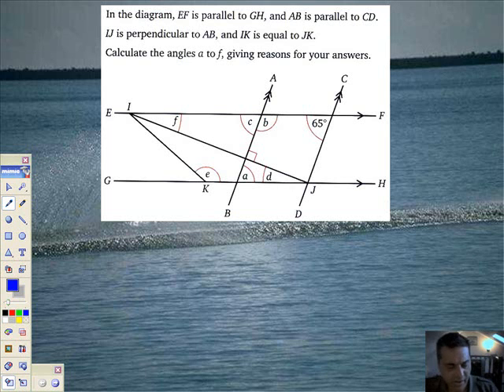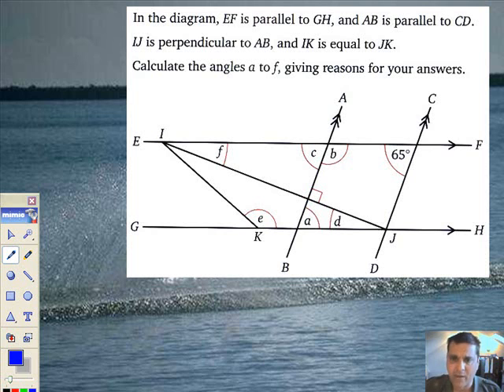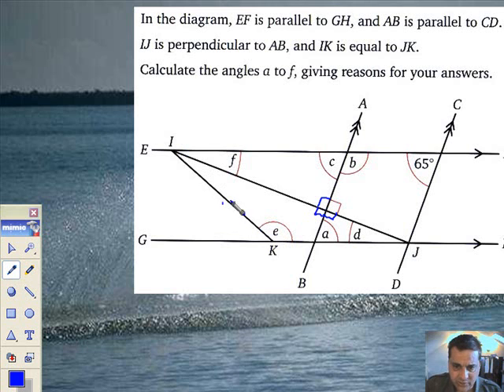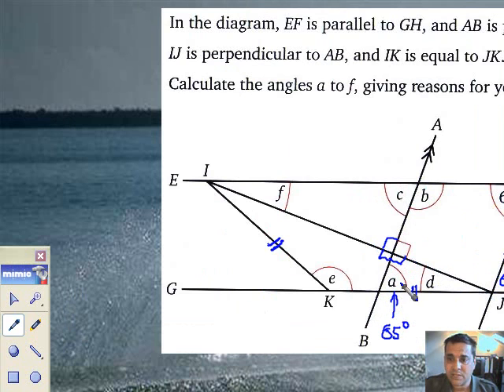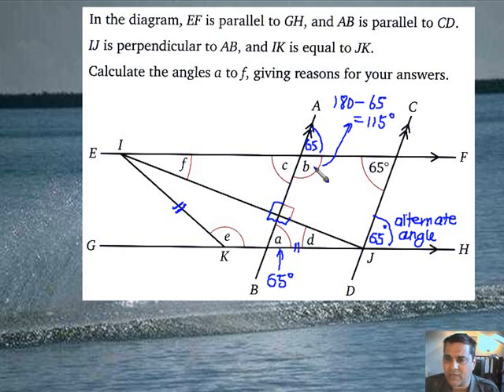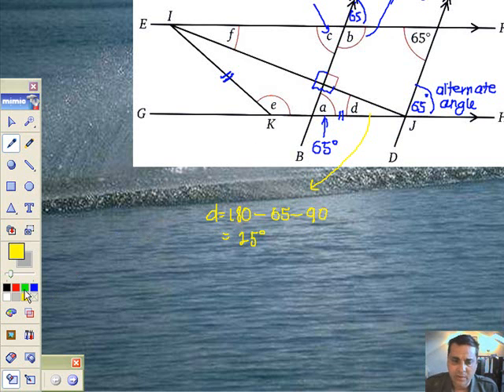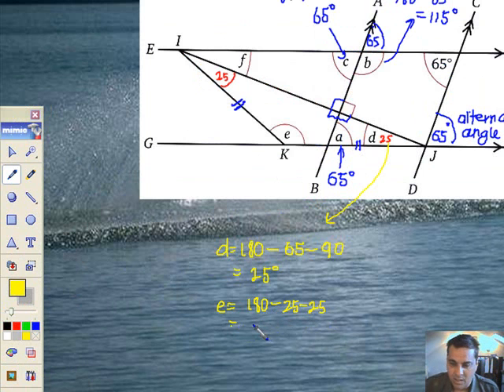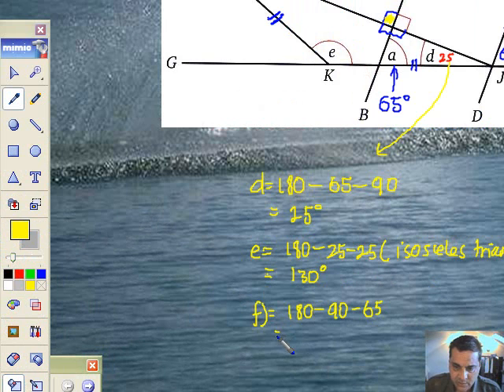u3 h 7.1